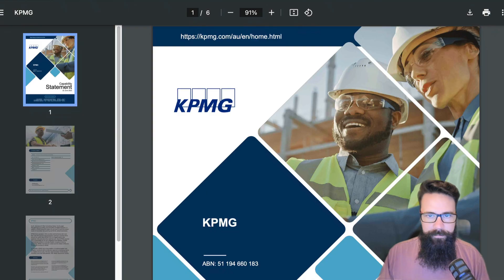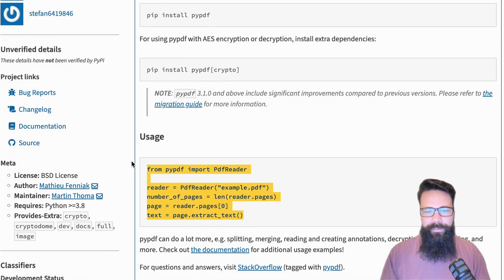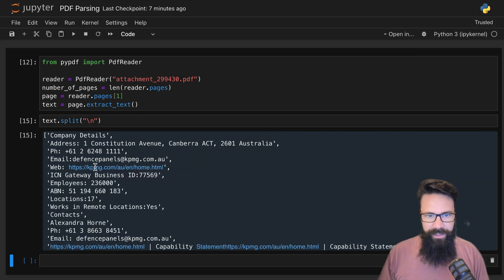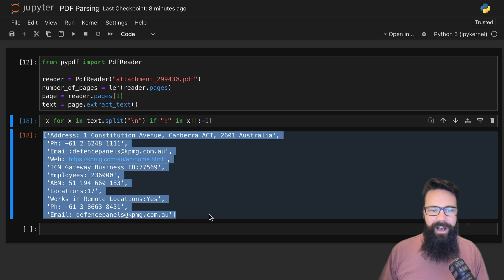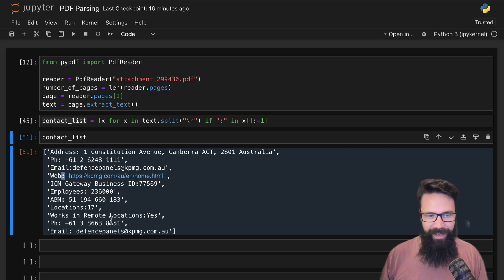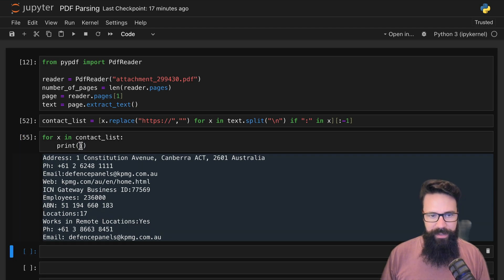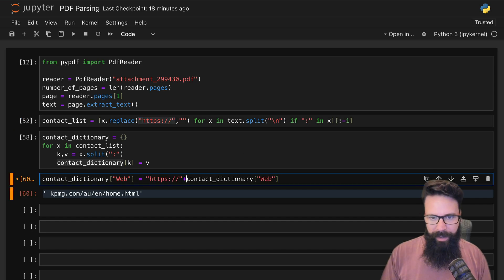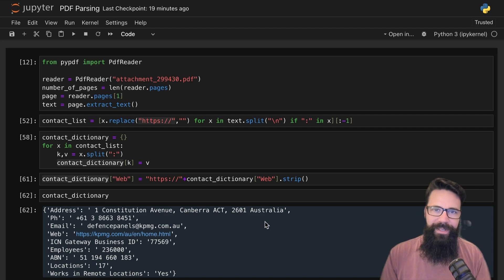PDF Parsing in Python | The non AI tutorial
📄 PDF Parsing in Python – The Non-AI Way! 🐍

Welcome to Make Data Useful! In this tutorial, we'll walk through a simple yet effective way to extract and process text from PDFs without using AI! Instead of relying on machine learning or NLP models, we'll use the pypdf library to read a PDF file, extract text, and transform it into a structured dictionary.

🛠️ What You'll Learn:
✅ How to use pypdf to extract text from a PDF
✅ How to parse and clean text data using Python
✅ How to structure extracted data into a Python dictionary

📚 Why Avoid AI?
Sometimes, you don’t need heavy AI-powered tools for simple text extraction. Using lightweight libraries like pypdf can be faster, more efficient, and easier to implement for structured documents!